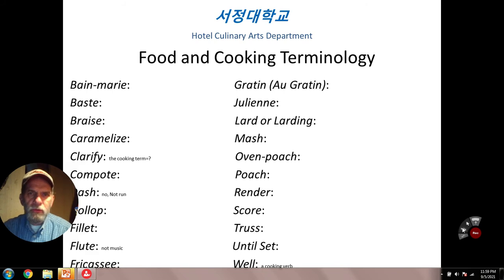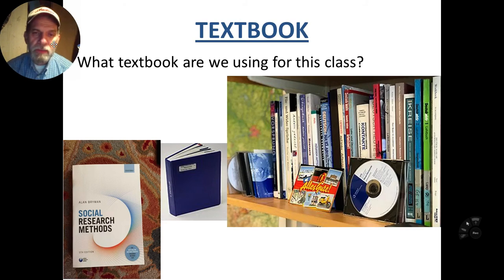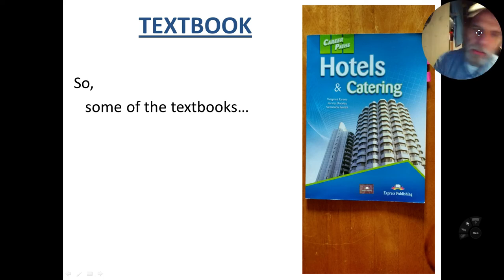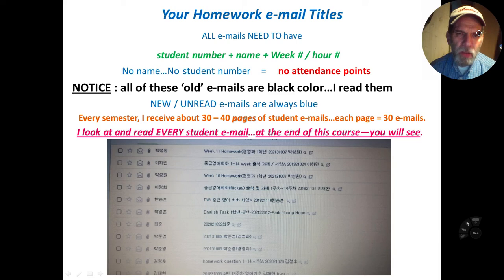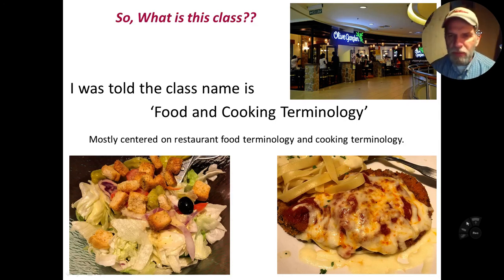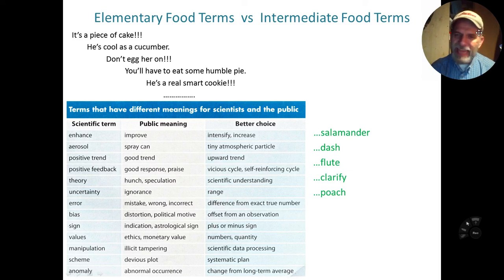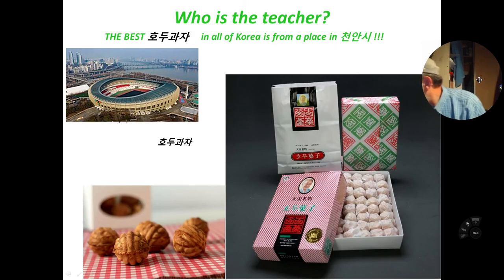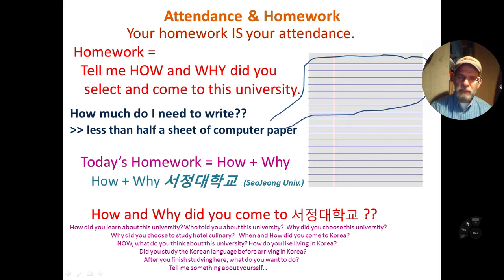2021 2 INTRO Food n Cooking Terminology